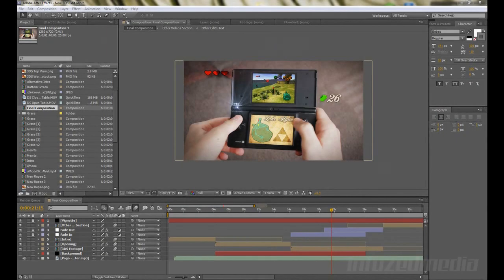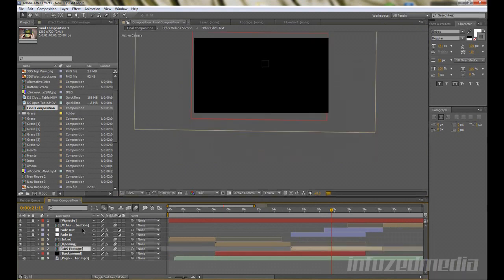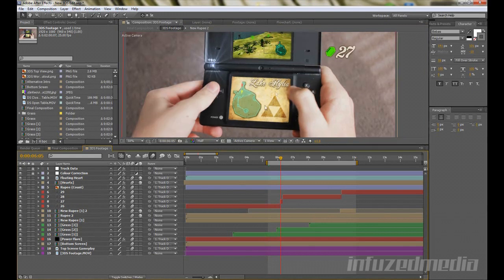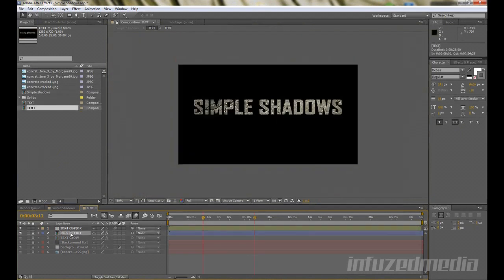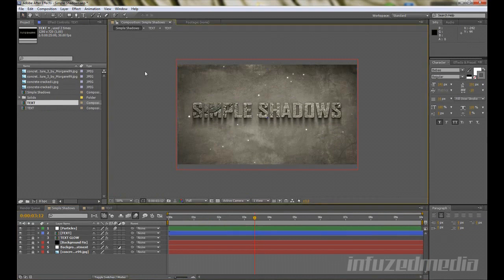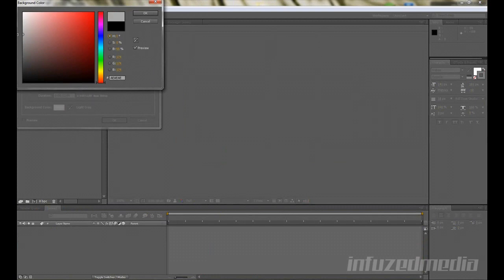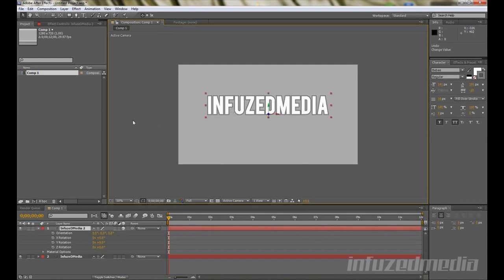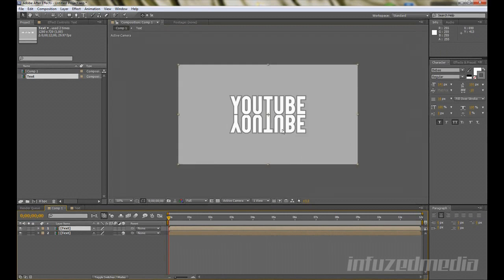After Effects Pre-Compositions - The Benefits & Uses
- If you enjoyed this tutorial, be sure to hit the 'Thumbs Up' button to help me out! :)

In this beginner tutorial, I'll be showing you some simple uses and benefits from using multiple compositions and pre-composing footage within After Effects.

Thanks.